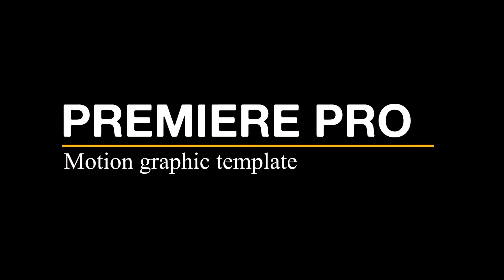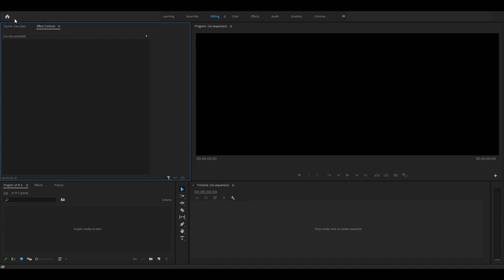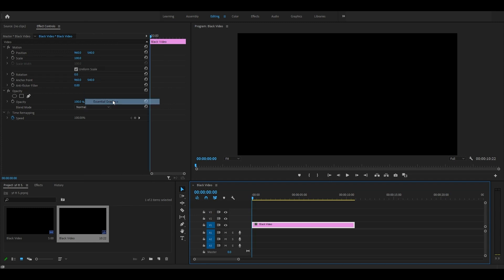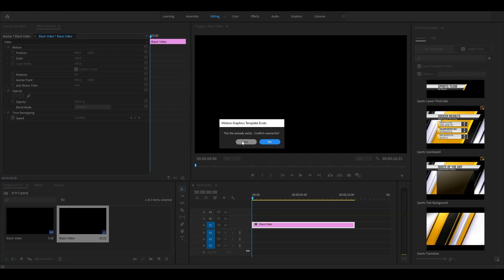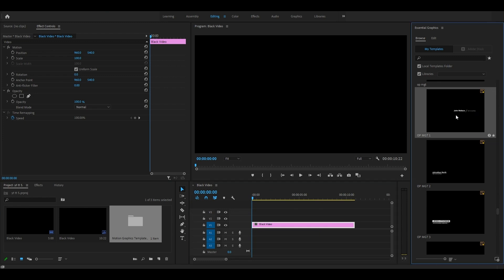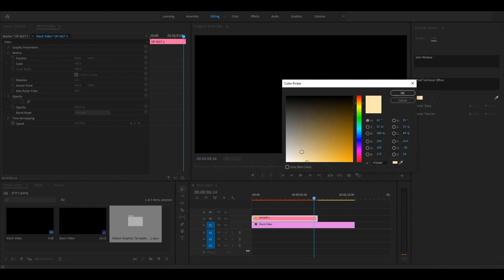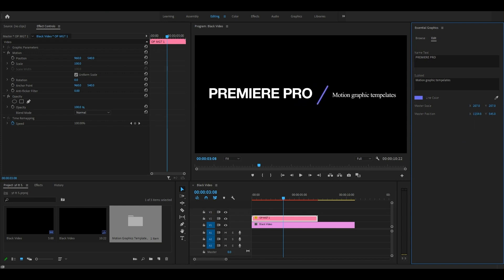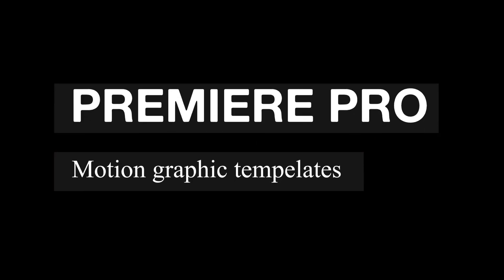15 Free Animated Lower Thirds For Premiere Pro | How to use MOGRT files.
In this video i'm giving you 15 free animated lower thirds for adobe premiere pro, these templates are super cool and very easy to use, you have to just drag and drop them into the timeline and i'm giving you these kind of free stuff every week, so subscribe to my channel and hit the bell icon.

These link also include fonts which is use in motion graphic templates